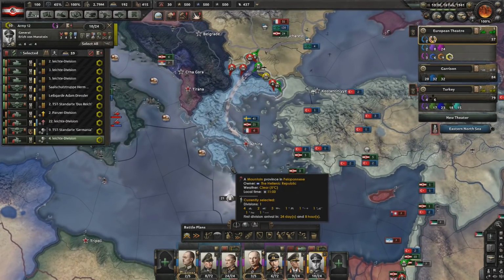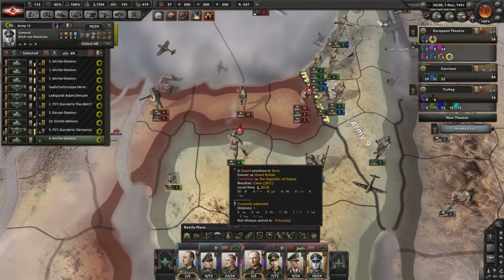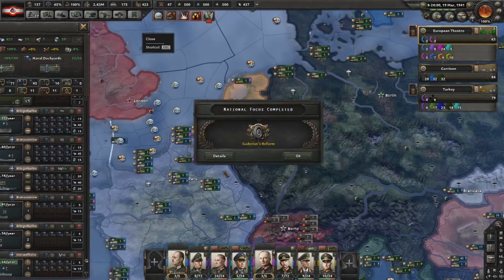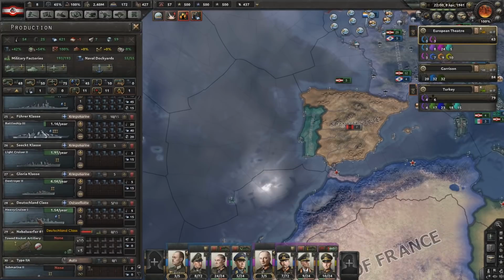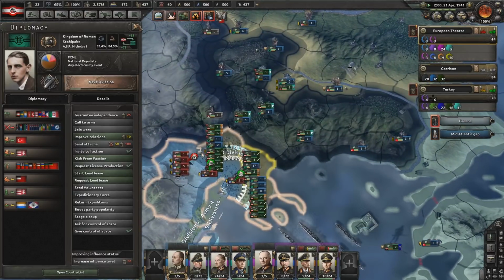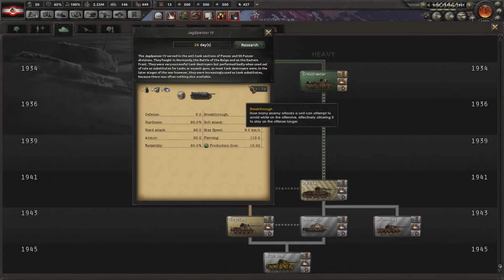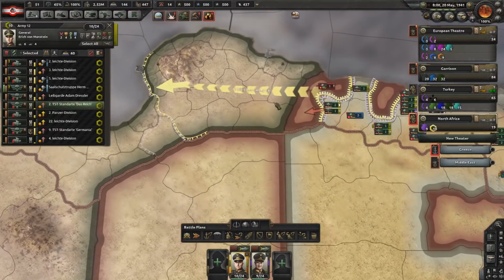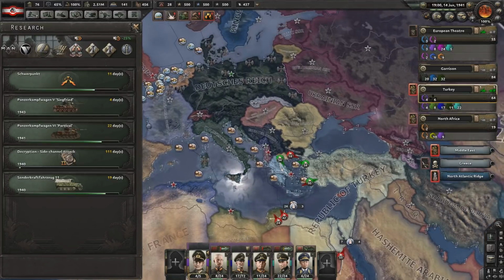The Afrika Corps [Fuhrerreich: Deutsches Reich] Ep. 21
An army of light tanks to sail across the sands

Hearts of Iron 4: Waking the Tiger.

Fuhrerreich mod:
What if in an althernate universe, the Entente actually won the WeltKrieg and Germany was defeated. Find out the possible future in fuhrerreich: legacy of the great war. The world is spilt among the victorious French, British and Italians, while the defeated Germans find a new leader under Adam Dressler to lead them to retake our their lost land. In the East, China has split into numerous warlords, and the once mighty Russian empire has been divided into number local Soviet Socialist Republics.